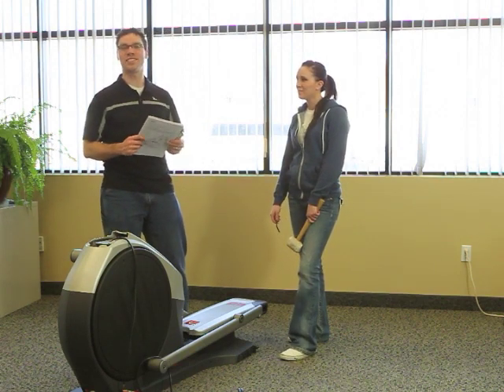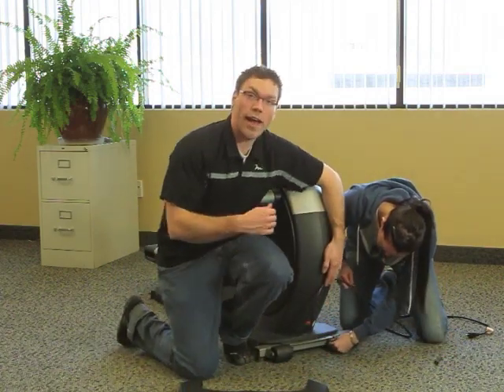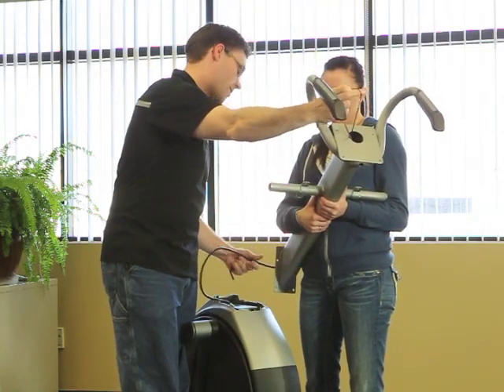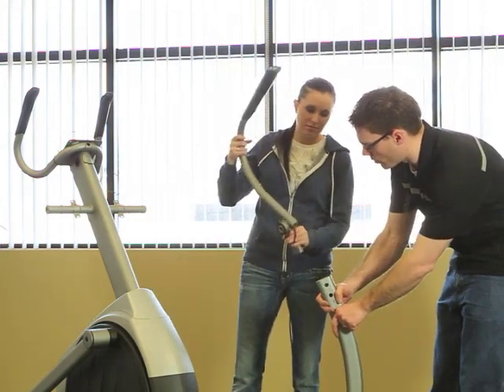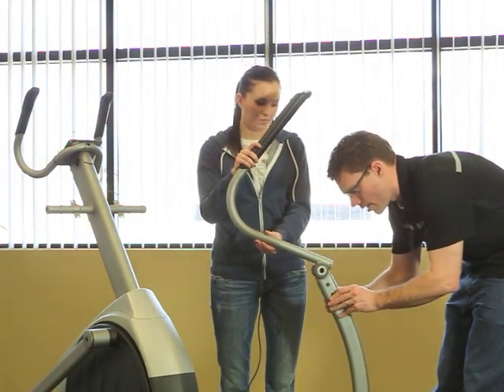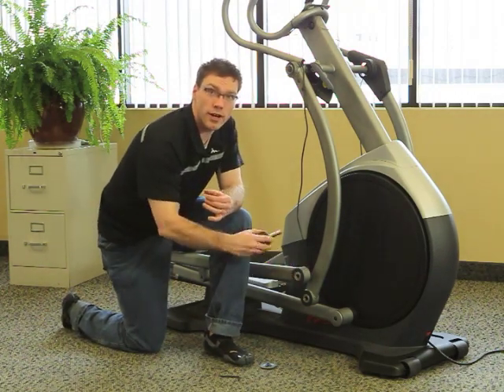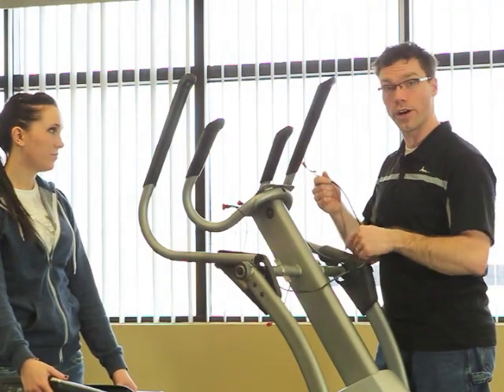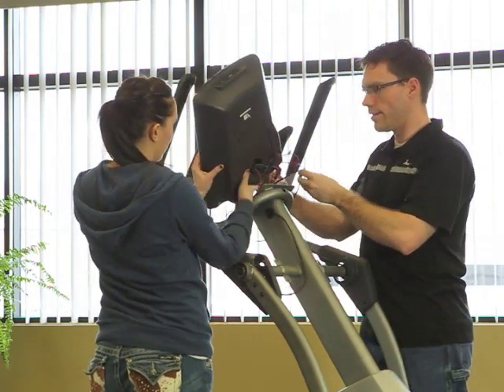Assembly - FreeMotion Terrain Trainer - SFEL11210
How to assemble the FreeMotion Terrain Trainer.